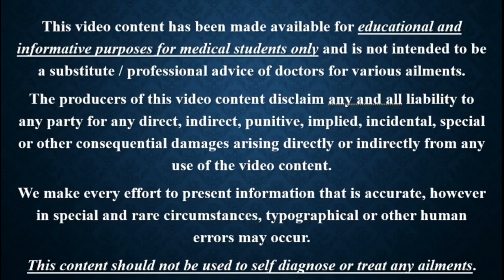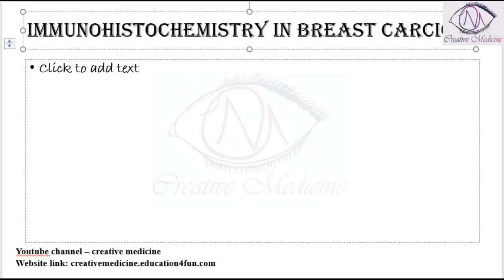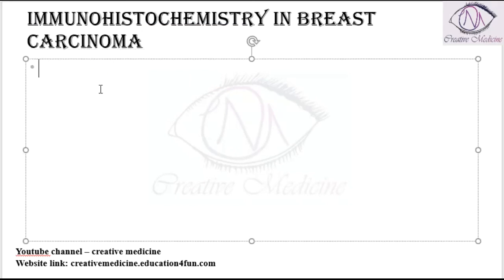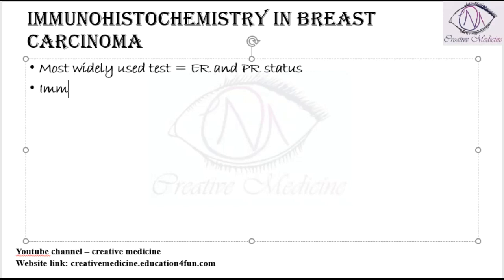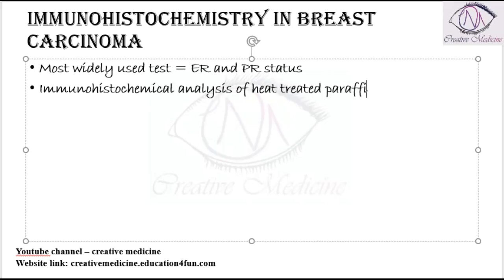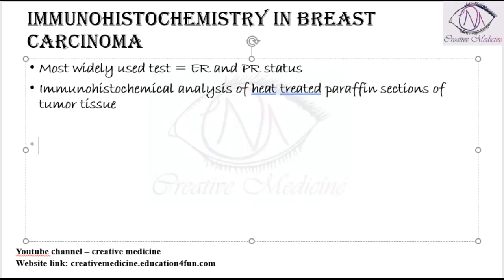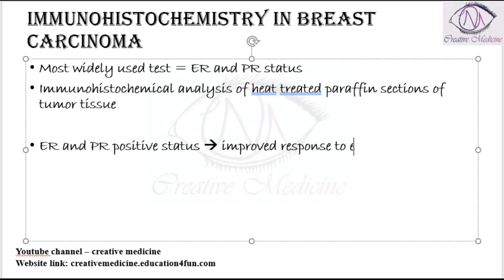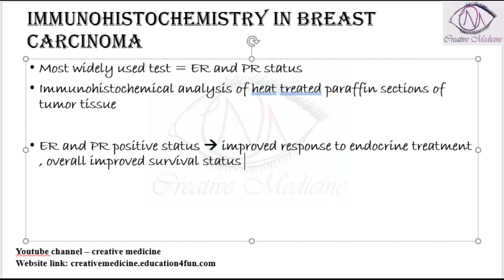Lec 62 Carcinoma Breast Immunohistochemistry Classificaiton